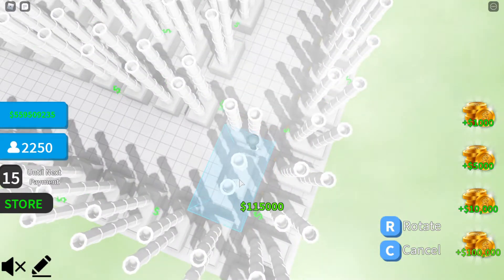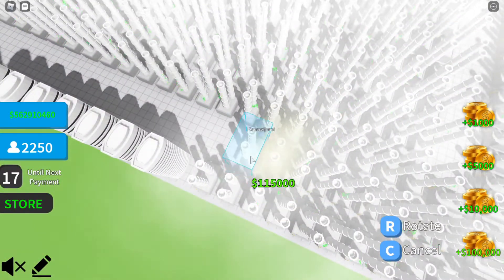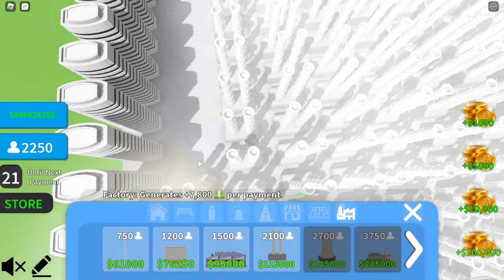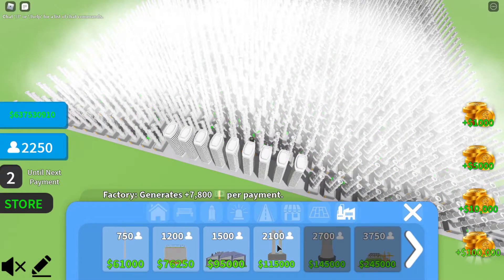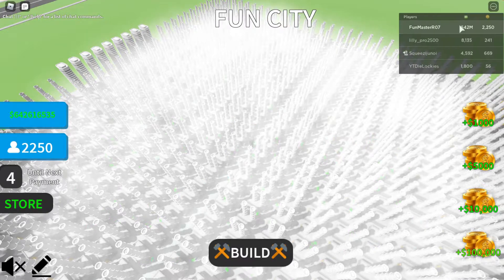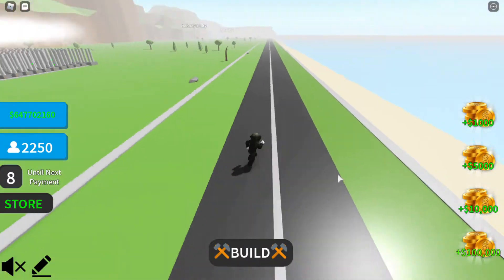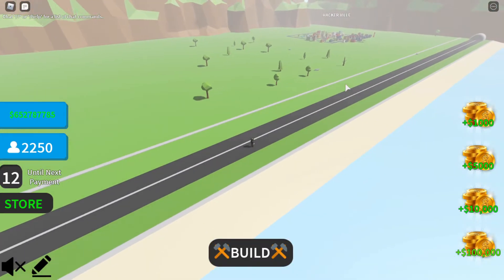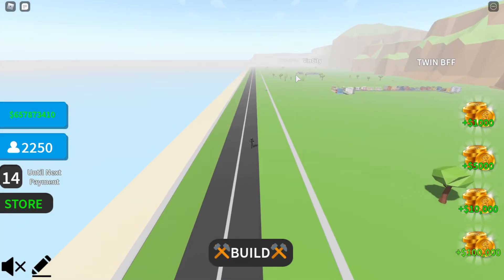A beatiful city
This a dictators dream and my first video featuring a cut not impressive but still something